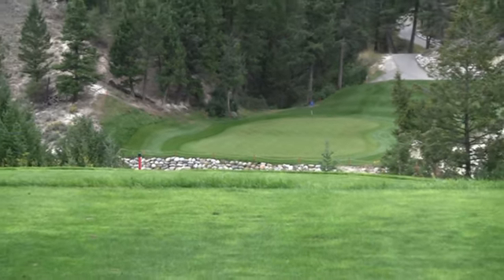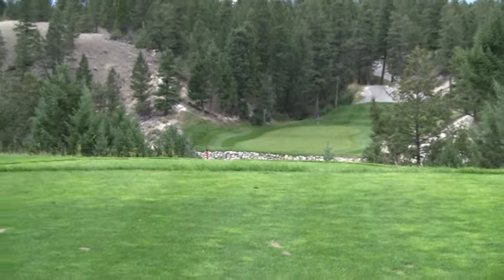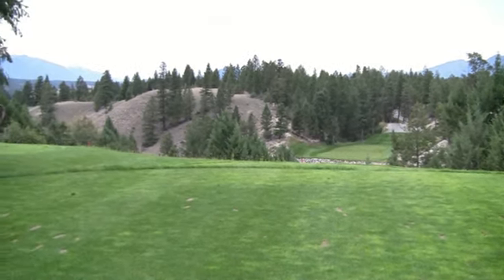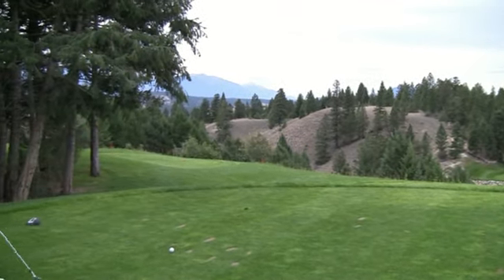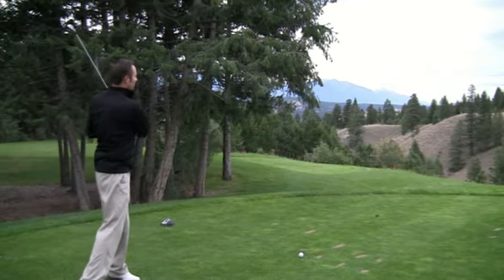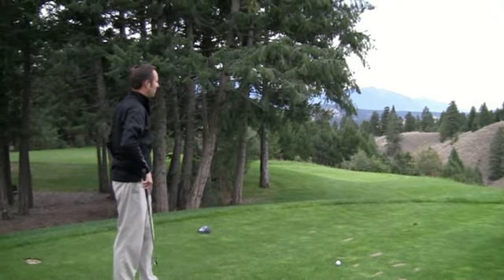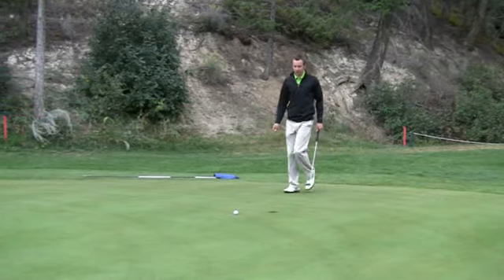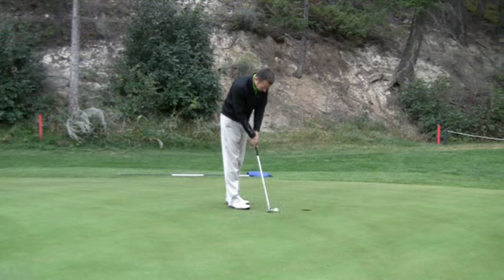Eagle Ranch Golf Course - Pro Tips - Hole #16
Eagle Ranch Golf Professional Steve Haggard takes you on a tour of Eagle Ranch Golf Course hole number 16. Enjoy the scenery of beautiful Invermere, BC, Canada.